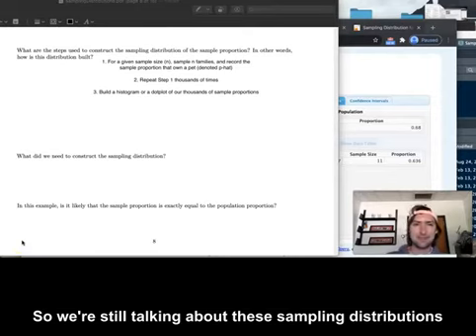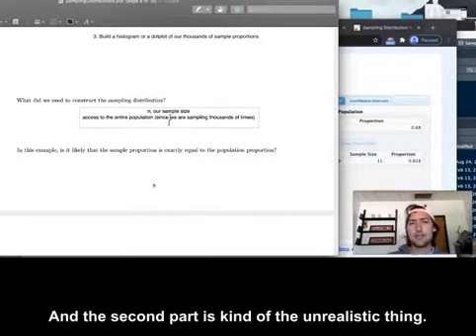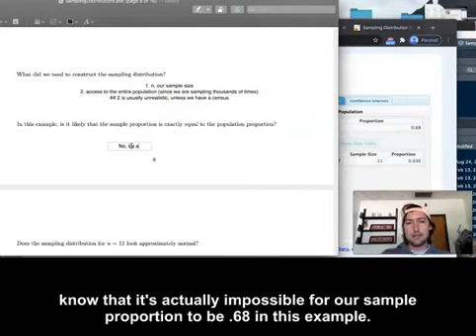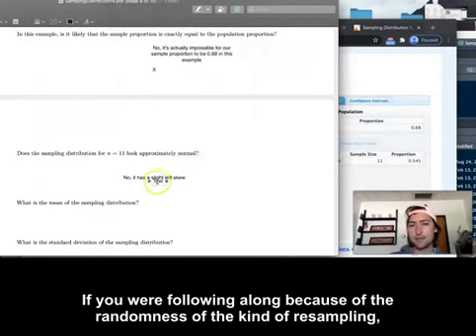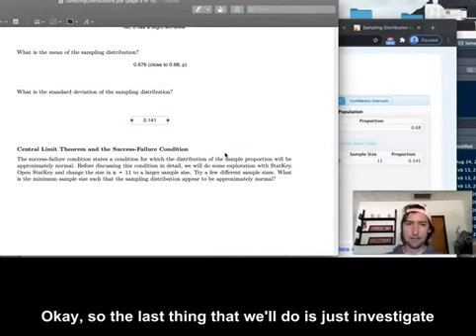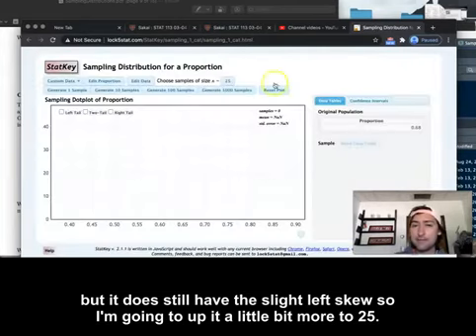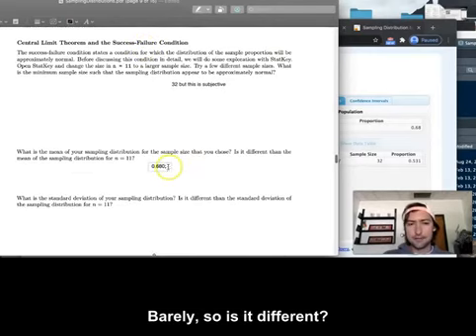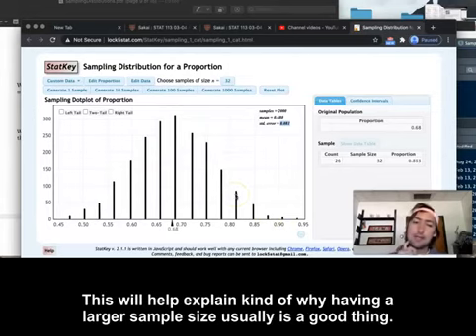STAT 113 Sampling Distributions: Sampling Distributions with StatKey Part 2 cc